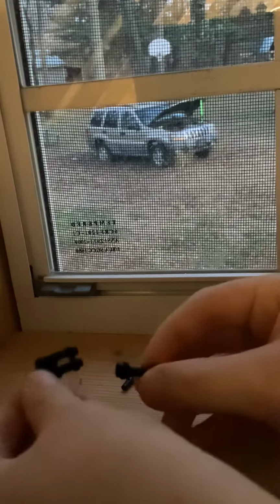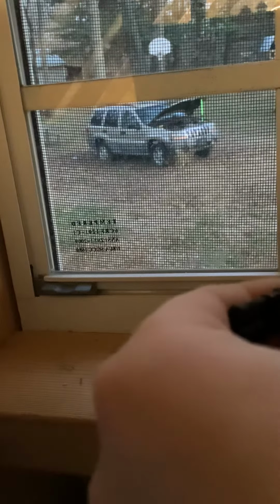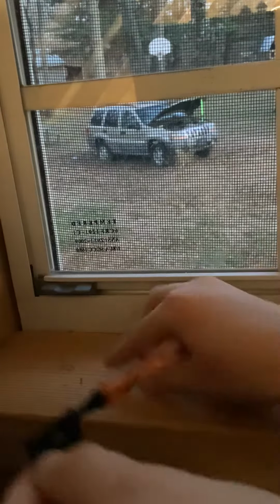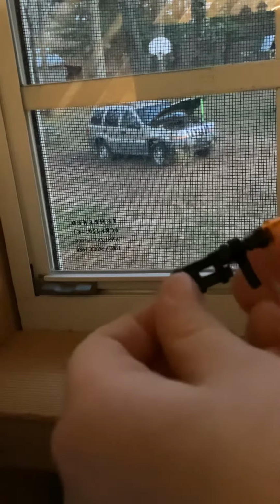How to make a Lego flamethrower ￼